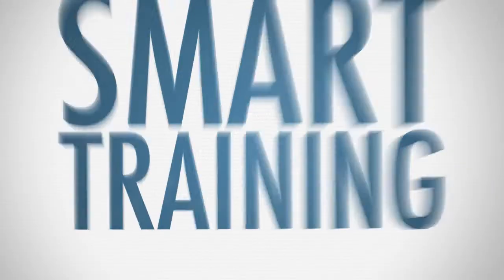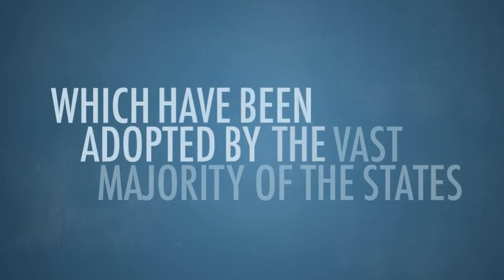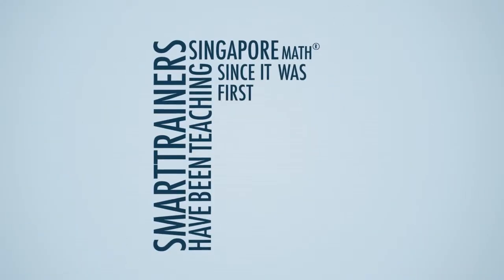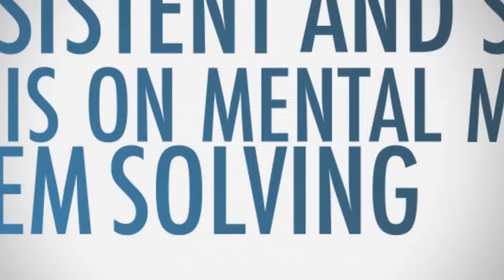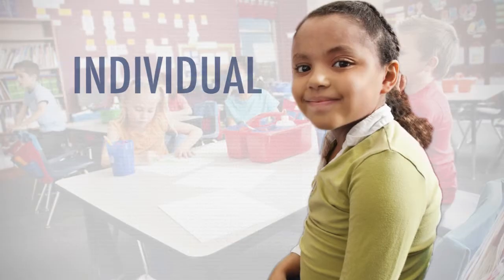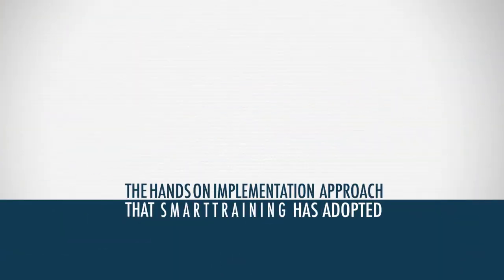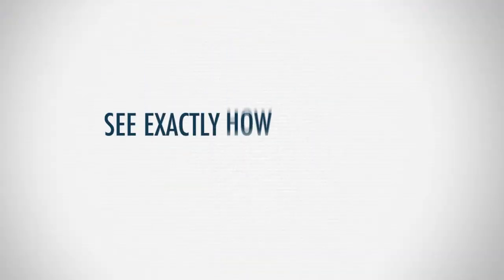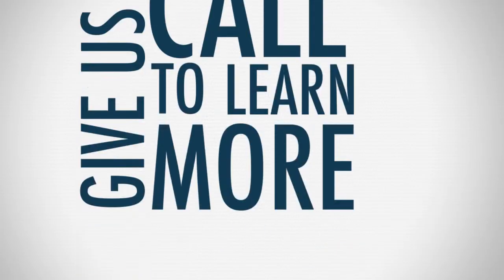SMARTTraining Trailer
A look at the various services SMARTTraining helps with.